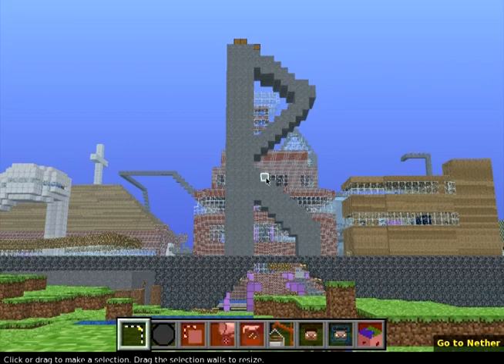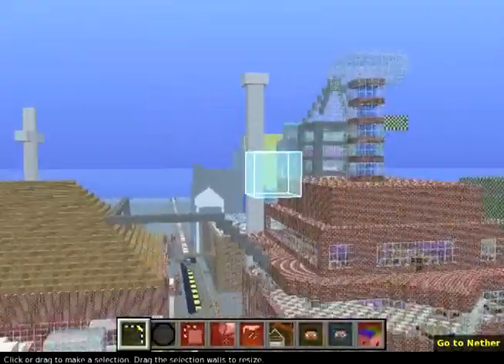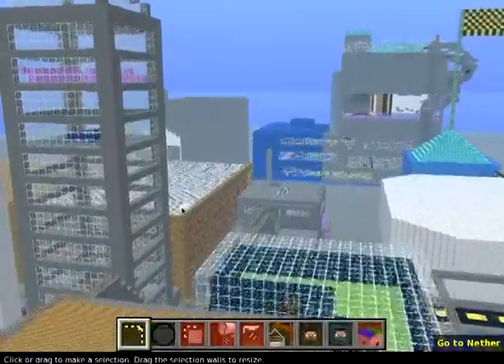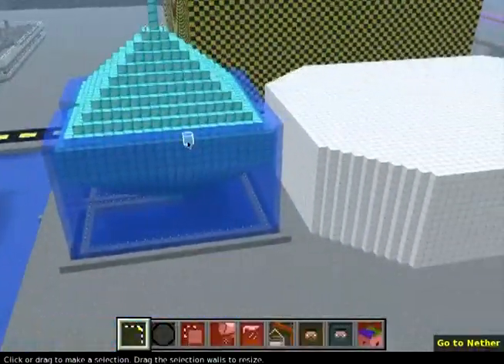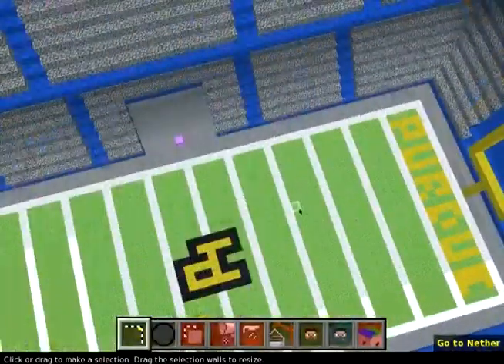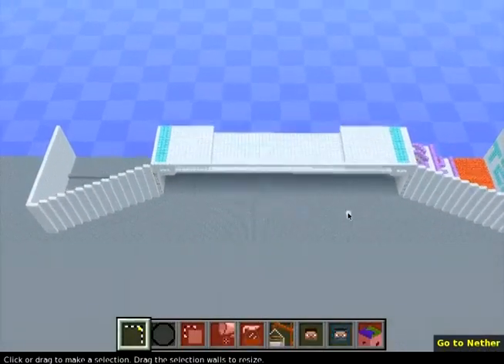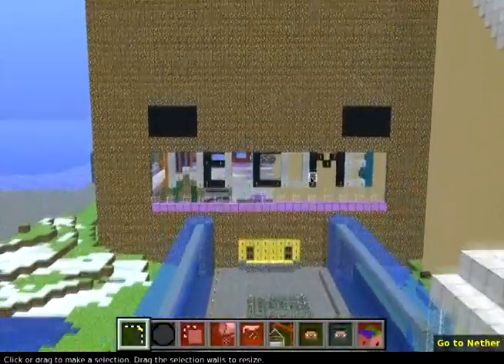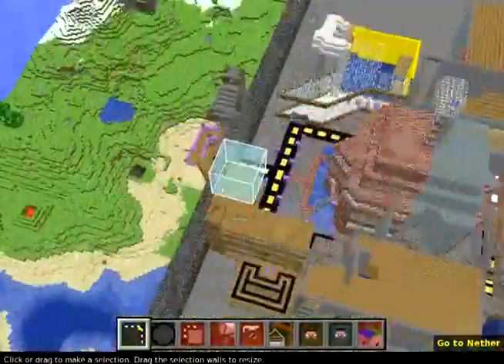Minecraft Rapa Nui Town Ariel View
The coolest view of our amazing town in the world, thanks to mcedit. love it. comment rate and sub!